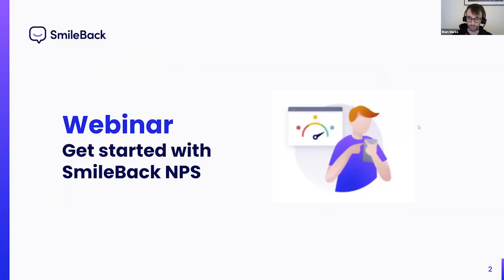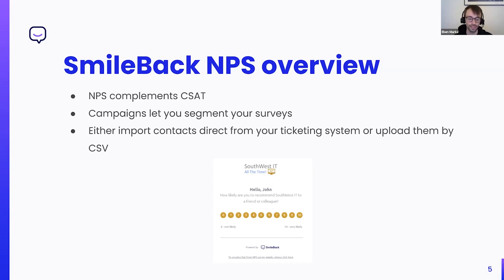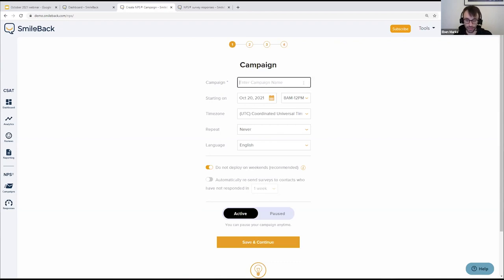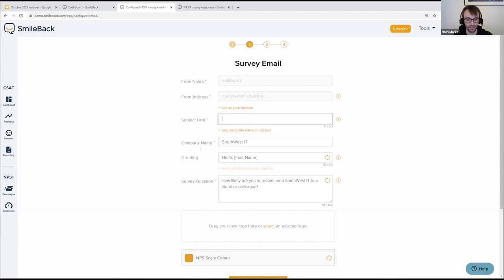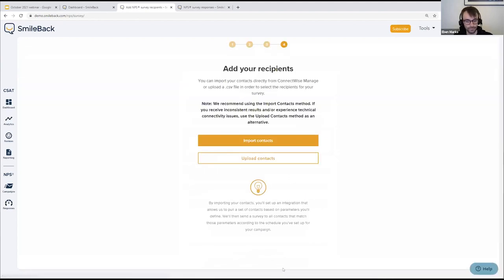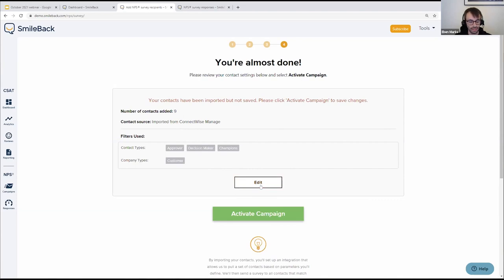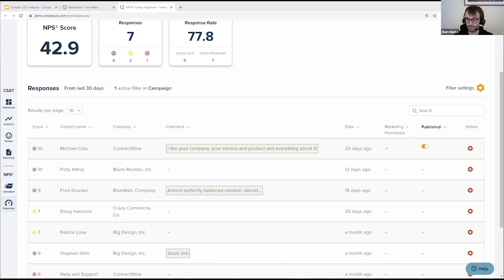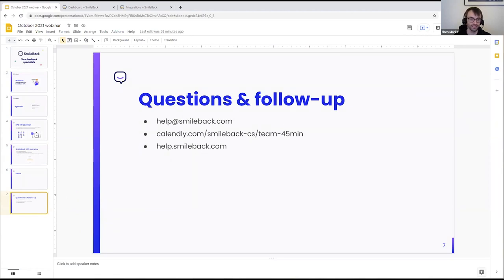SmileBack Webinar: Get Started with SmileBack NPS